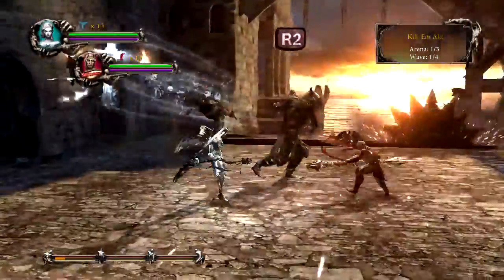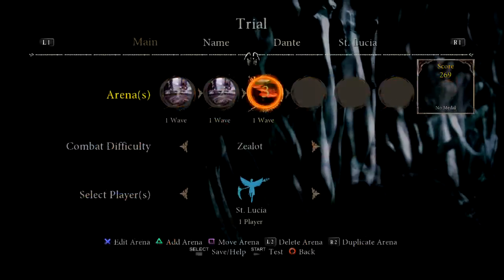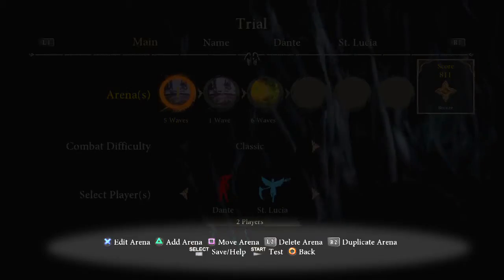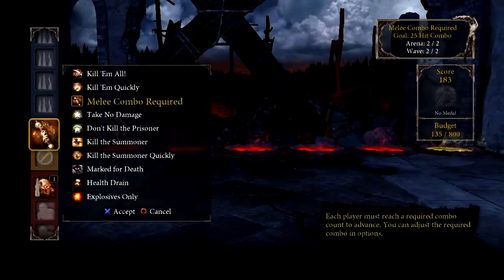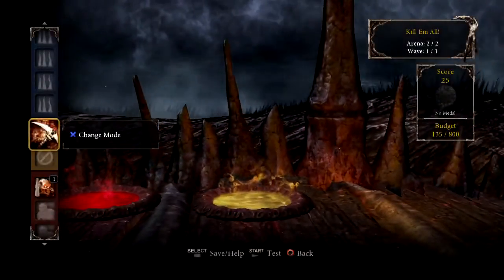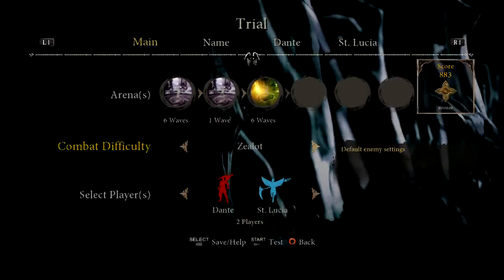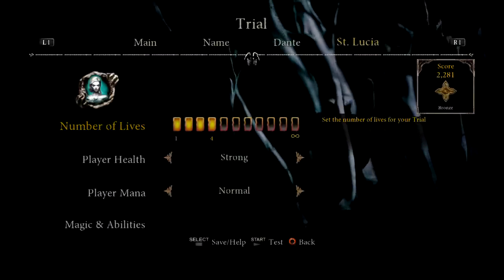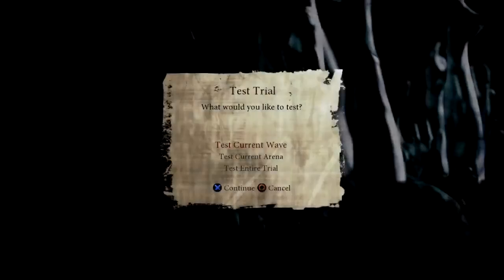[XBOX 360 WordsToAir] Dantes Inferno St. Lucia Edition Trials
La Dantes Inferno St. Lucia Edition, in arrivo in esclusiva per lItalia il 14 maggio su PlayStation 3 e Xbox 360, includerà il gioco base, una nuova confezione con un artwork esclusivo e le espansioni scaricabili Selva Oscura e I Tormenti di St. Lucia